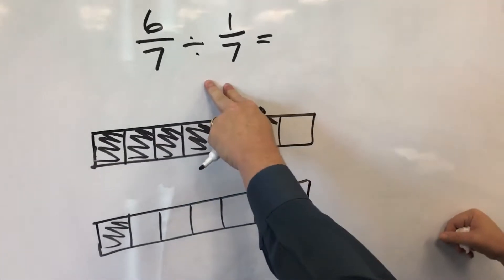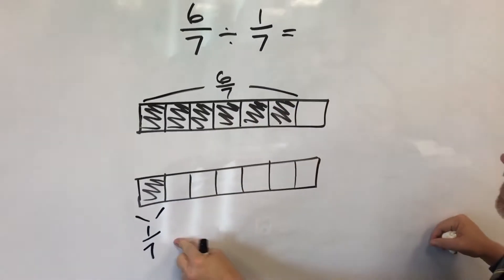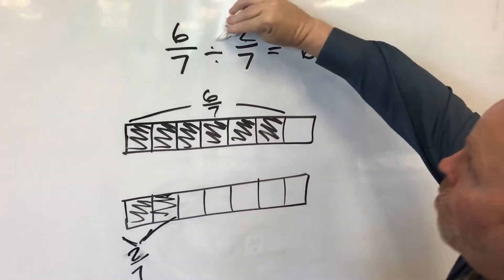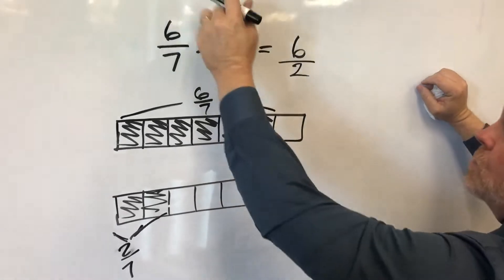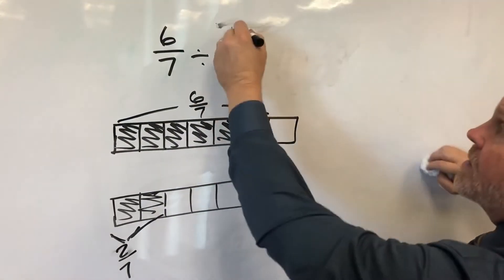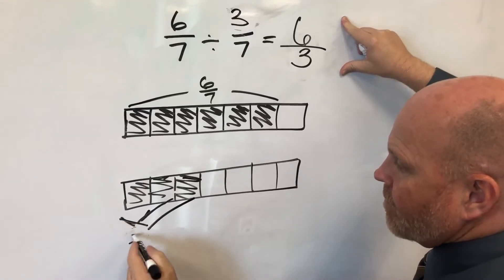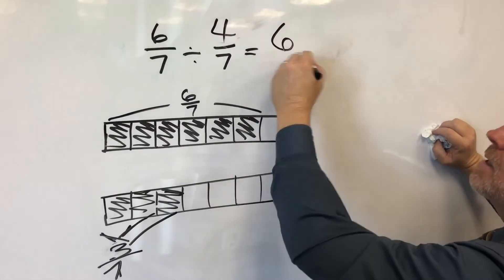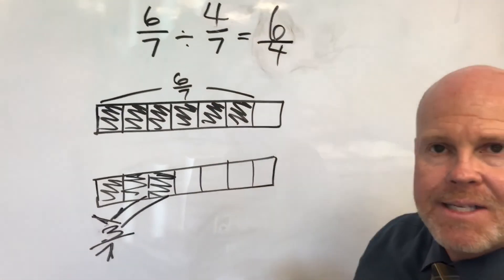Alternative method for dividing fractions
A quick vid for some friends.
Why does this trick work? Does it always work?

By the way...if the two fractions do not have common denominators, rename the fractions to have a same denominator BEFORE using the logic I share in this video.